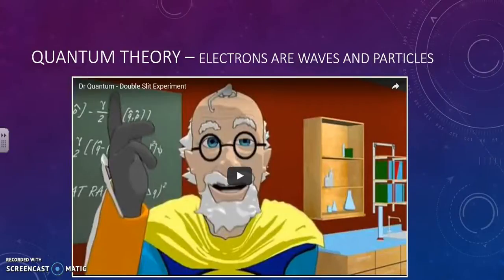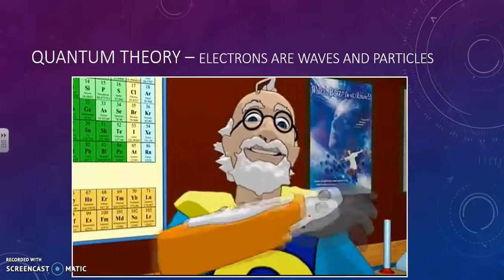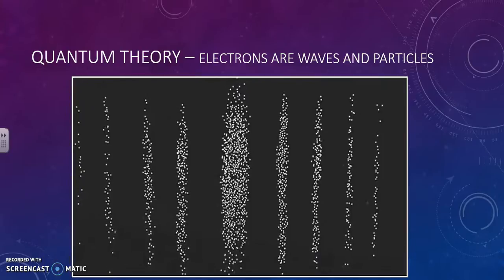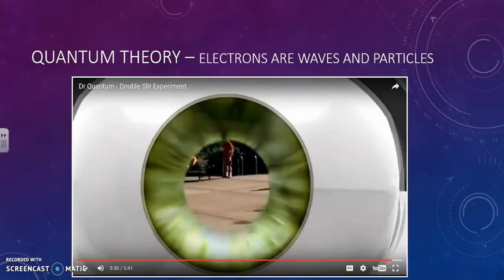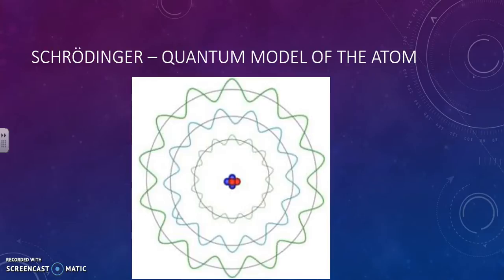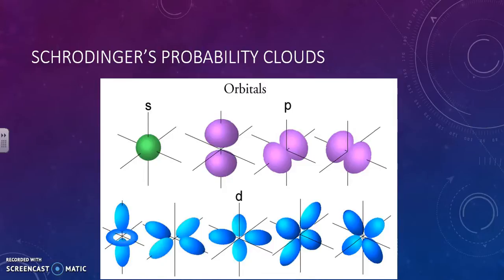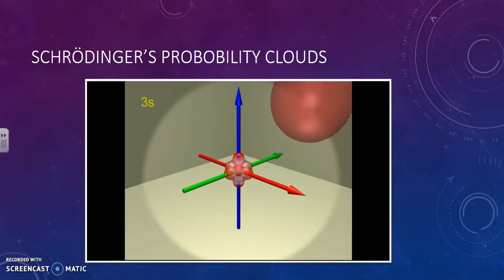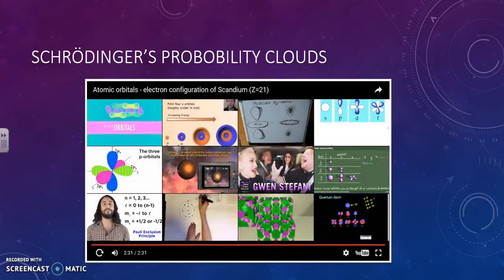Bohr to Schrodinger